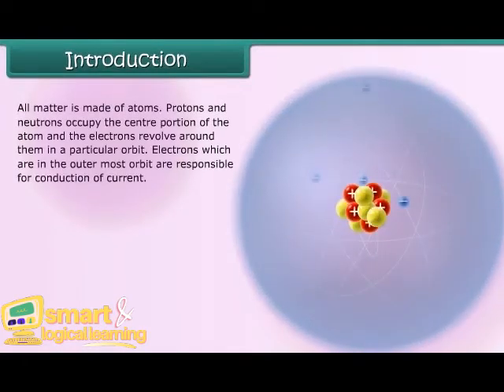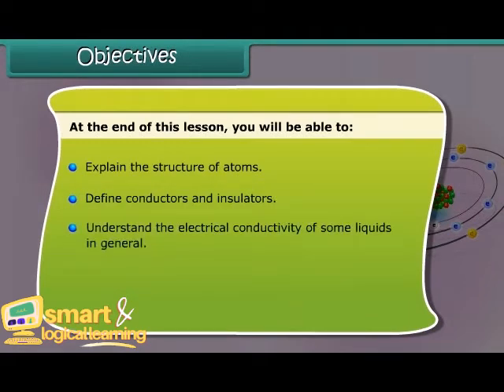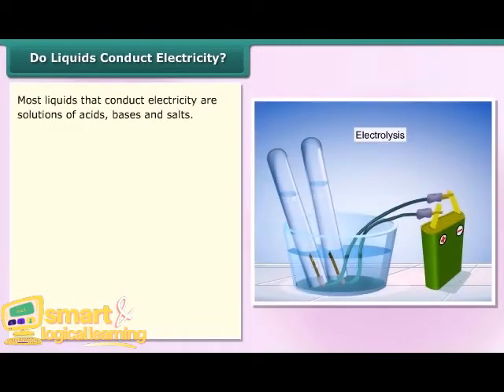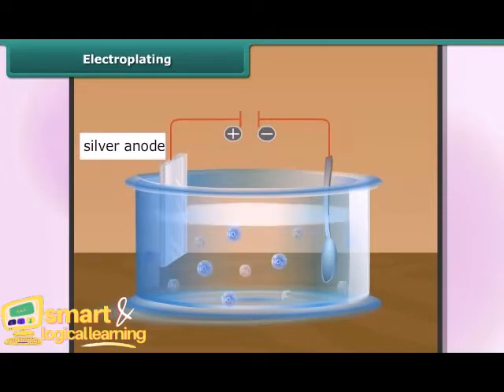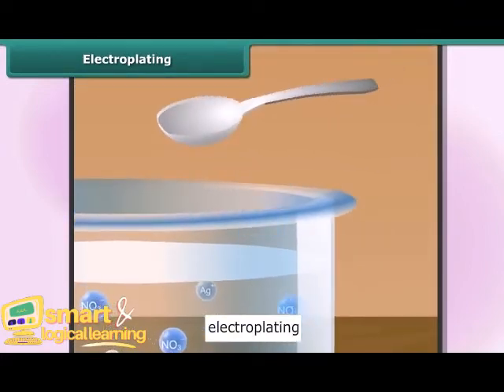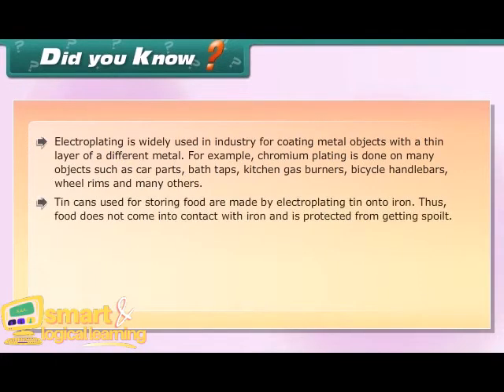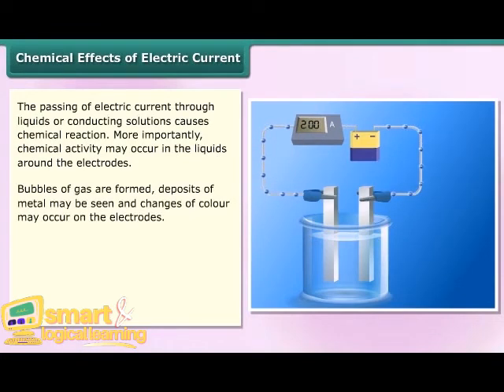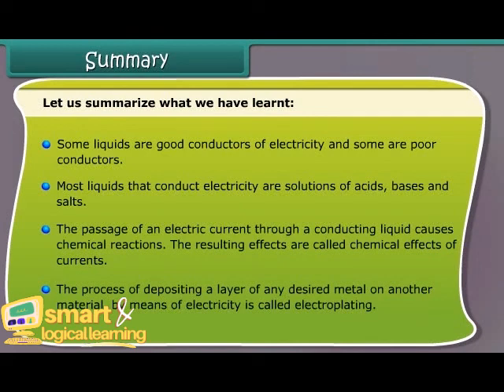Chemical Effects of Electric Current